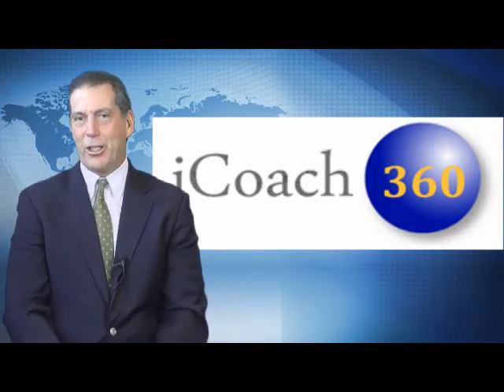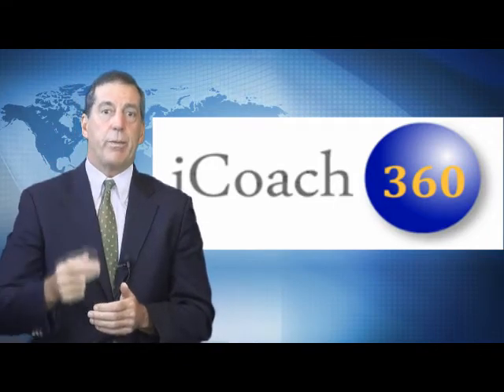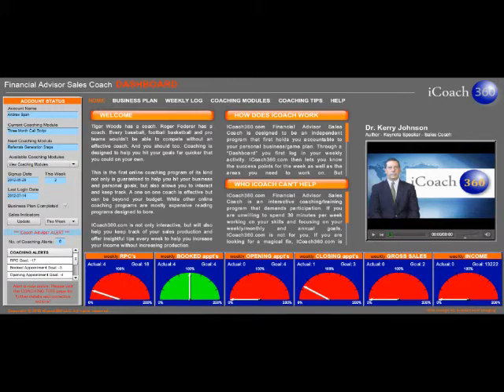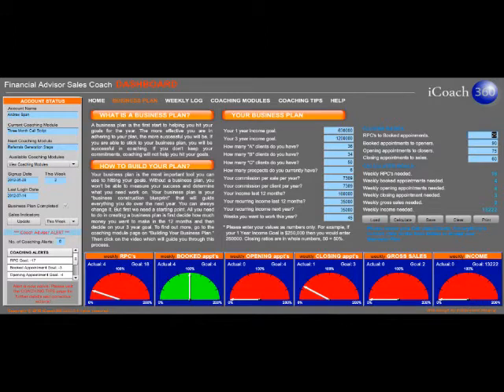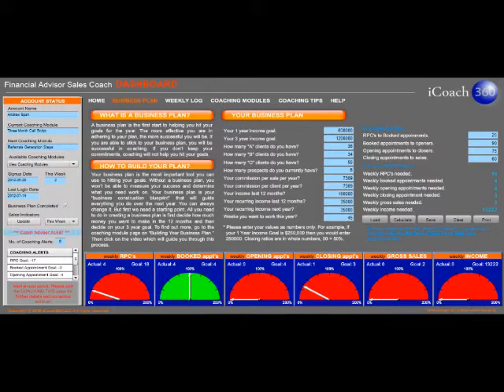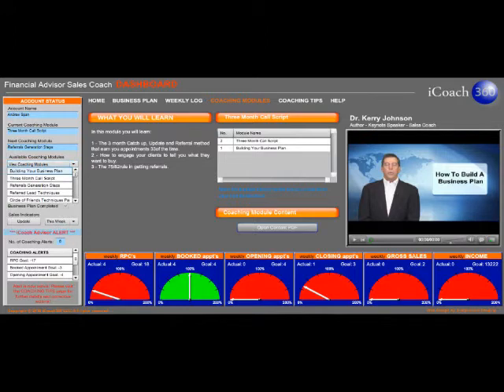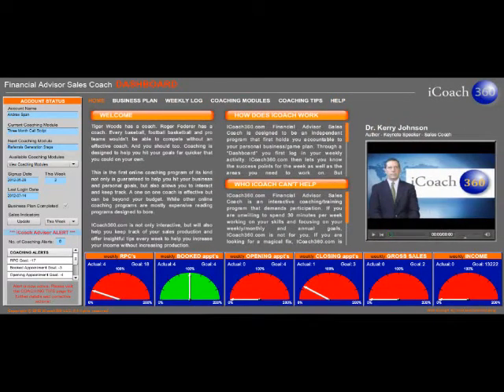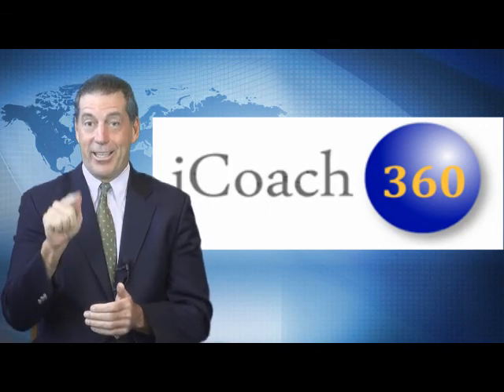iCoach360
iCoach360 is the first online coaching program promising to increase your sales production by 80% in 8 weeks. It not only helps you build a business plan but also helps you track your activity and production. Besides that, it helps you improve your skills so you are working less hours while increasing your income.
Visit iCoach360.com